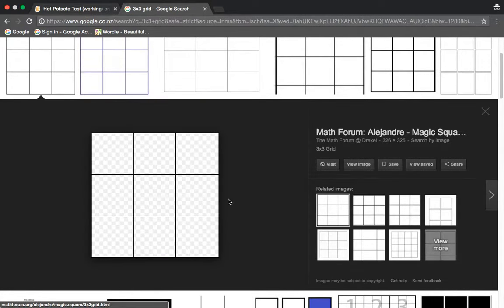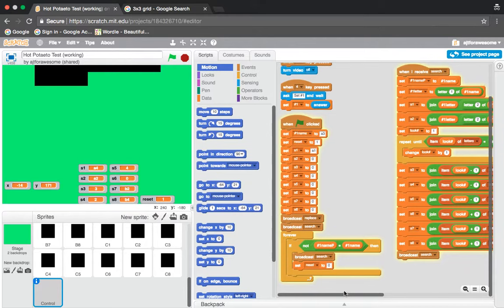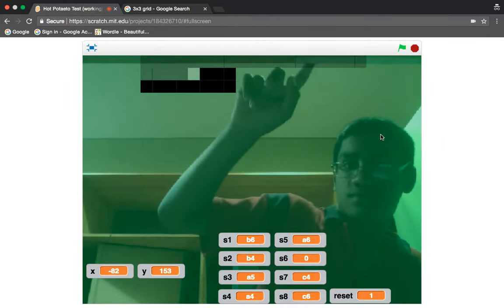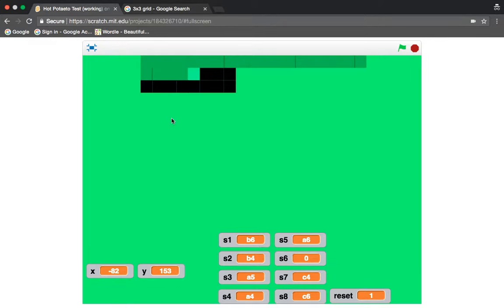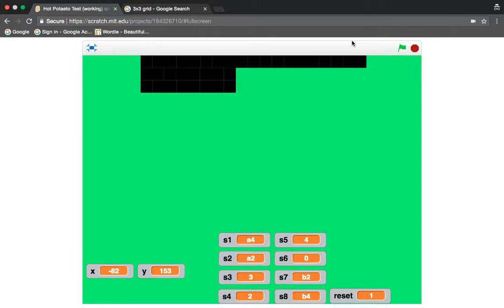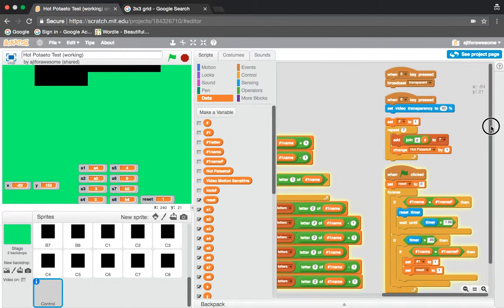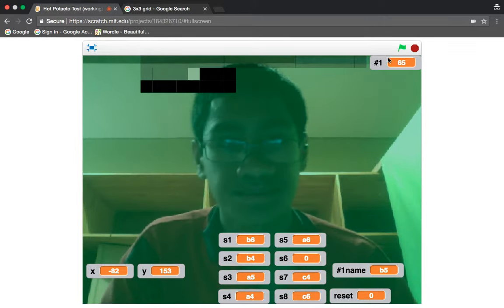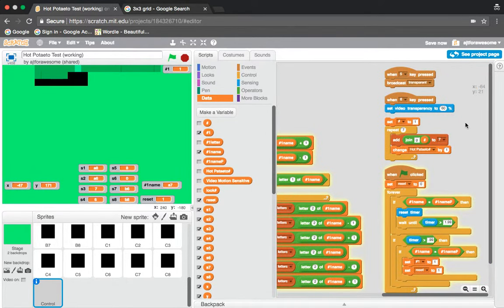8 12 Sratch HotPotatoe Game | Josh